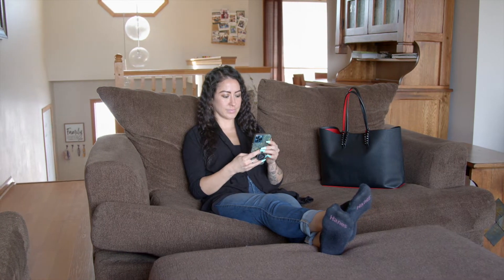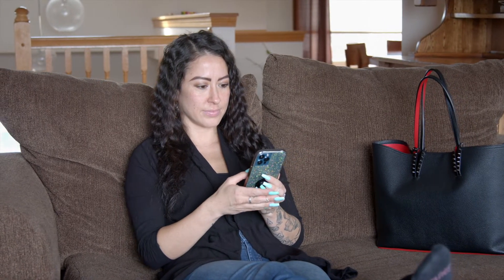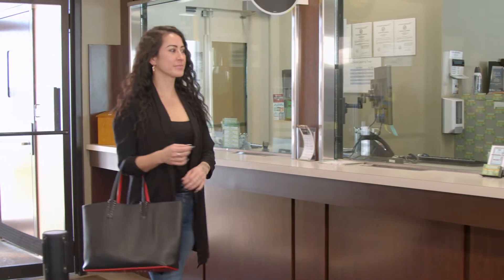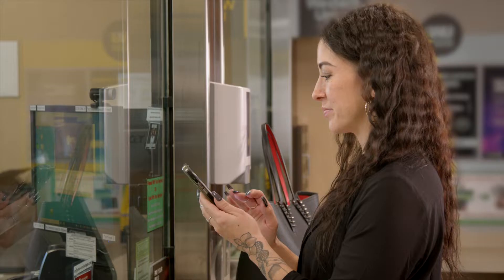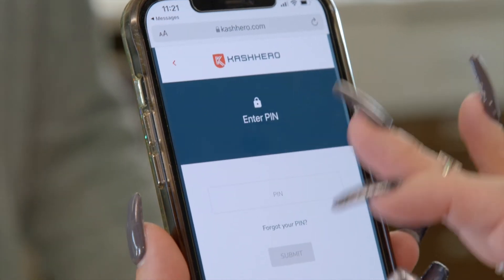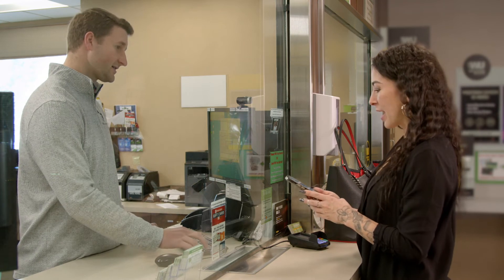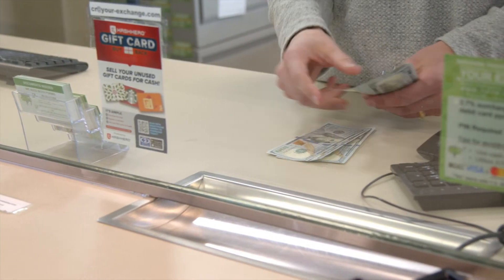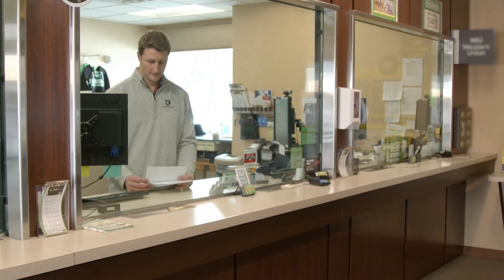Video Production Minneapolis | Corporate Video Production